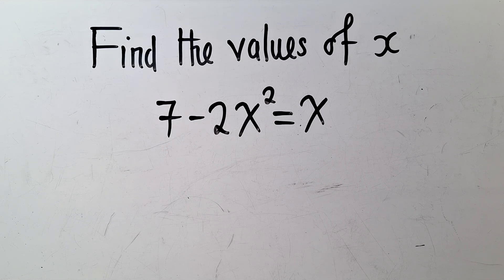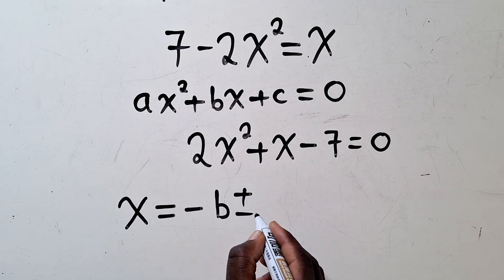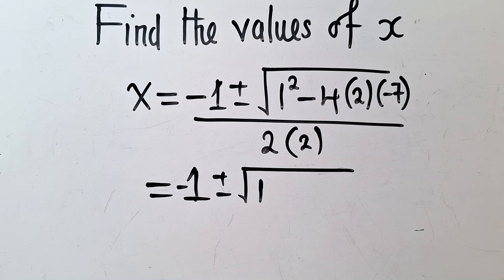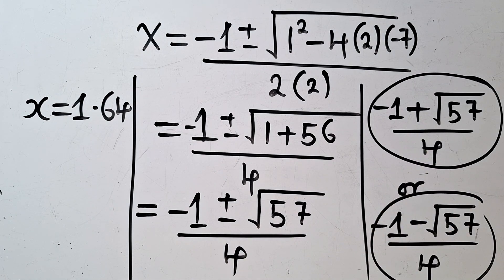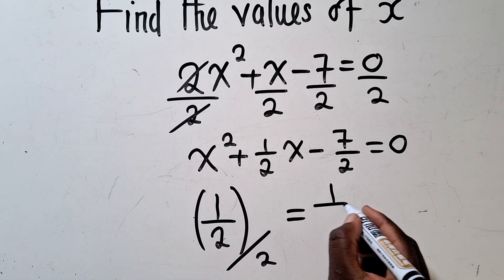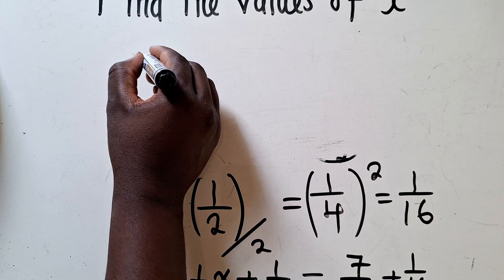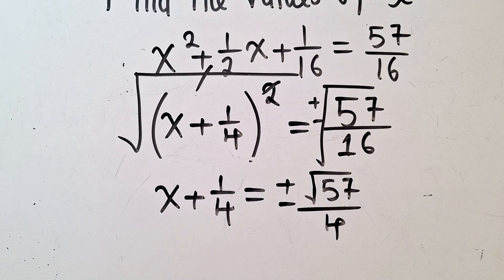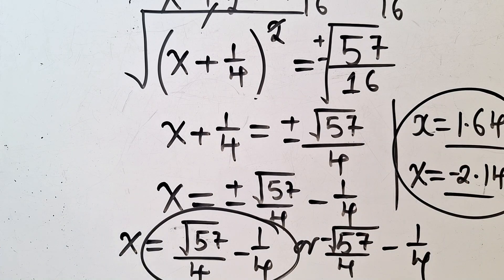You need to know this if you are preparing for your exam Quadratic Formula & Completing the Square